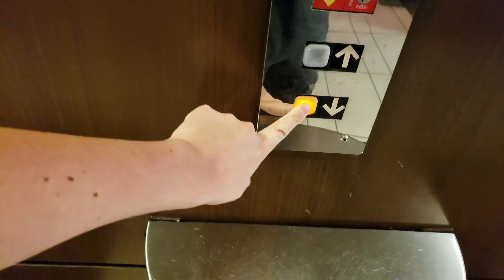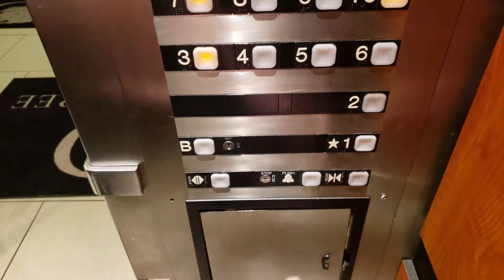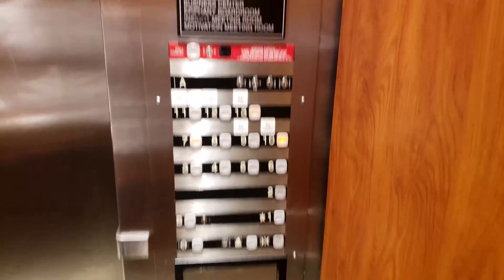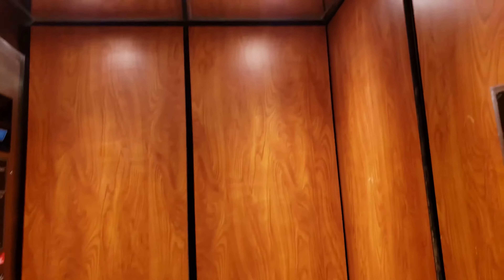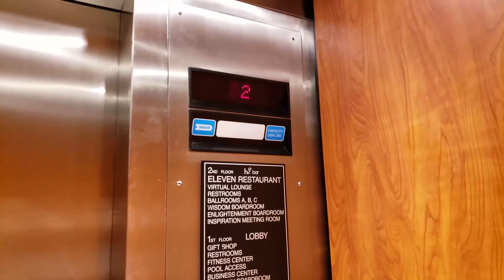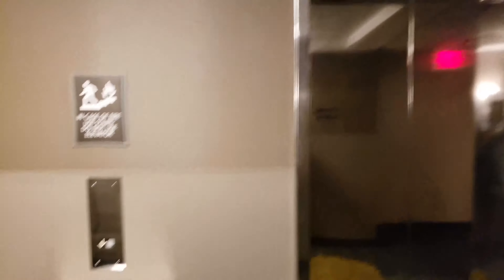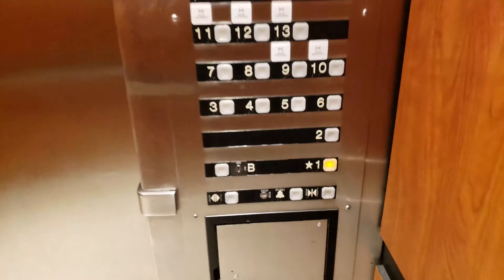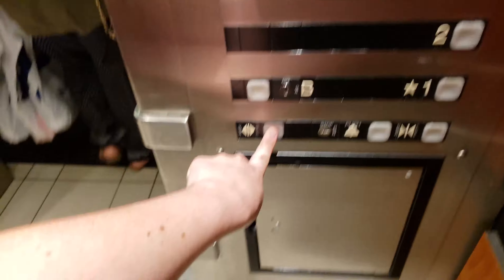EXCLUSIVE! TB 2018: Custom Dover Impulse Traction Elevators at Doubletree by Hilton, Chattanooga, TN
Filmed in June of 2018.

Here's an older video that I found deep in my backlog that I thought I had uploaded by now only to realize that I never did!

After finding videos of these online seeing they had been modernized to Otis Series M2, I was shocked and I thought I had uploaded my take of these as Dover, but it turns out I didn't.
I guess it's better late than ever and while I didn't find these elevators to be super exciting at the time I filmed this video, I'm definitely glad now that I got these.

These were some interesting Custom Dover Impulse Elevators with Traflomatic controllers that were originally installed in the 1970s by Haughton, but were modernized nicely in the 1990s by Dover. Since this was taken, these got modernized by Otis with Series M2 fixtures as seen by the Elevator & Airplane Finder's video, much to my surprise as I didn't think these would be going anywhere anytime soon. I guess what this should show you is even if you DONT THINK an elevator will be modernized anytime soon because it isn't super old, THINK AGAIN! And film it while you can!

These elevators worked just fine and I have no idea as to why they were modernized. The Custom Impulse fixtures were quite neat and while these weren't the most exciting elevators, they were by no means the most boring either.

I really do not have much else to say here, but I hope you guys enjoy this Throwback Thursday video of these elevators BEFORE their recent Otis modernization!! A Floridian Elevators EXCLUSIVE!!!

Installed in 1974. (Haughton, likely with L Series or H Series fixtures)

Modernized:

1st Modernization: Circa 1990s (Dover with Custom Impulse fixtures, Traflomatic controllers, New Motors, New Lanterns,, New Cabs and New Doors. Door track left as is.) (Seen in video)

2nd Modernization: 2019 or 2020. (Otis with Series M2 Fixtures, New Cabs, New Motors, New Controllers, New Doors and New Lanterns, etc.)